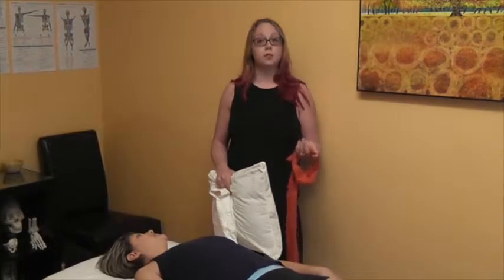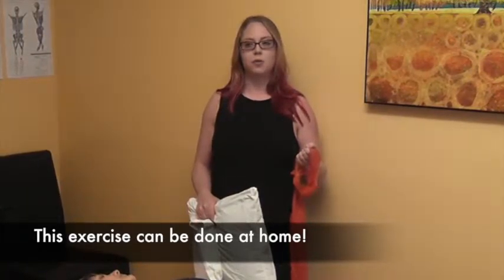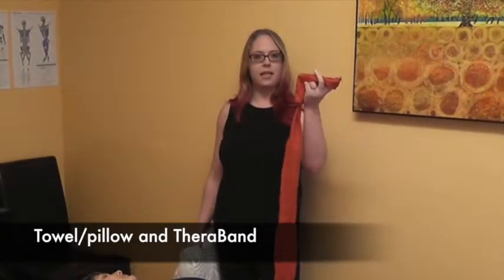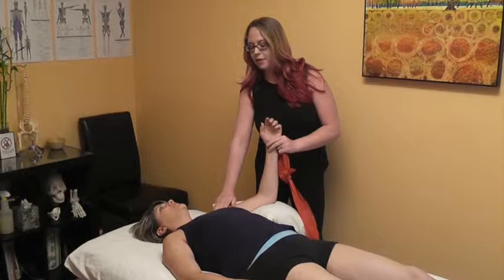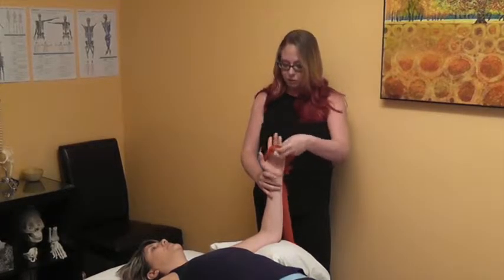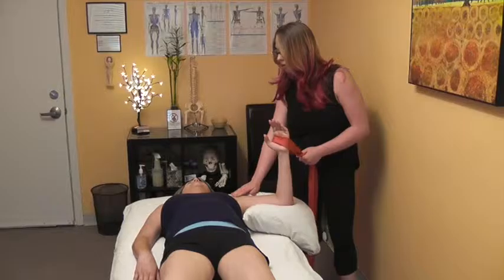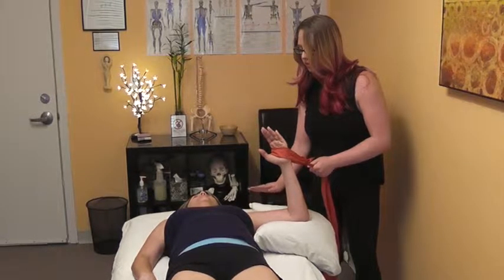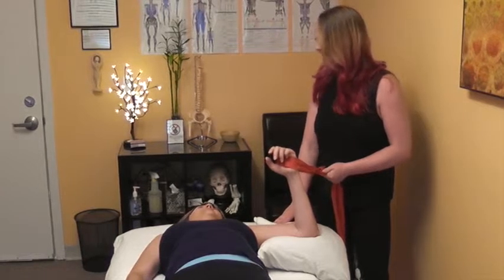Bodywork in Action: Rotator cuff and sub scapula exercises -- #6 of 8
Nikki Naab-Levy, LMP, demonstrates various simple exercises that can be done from home to strengthen the rotator cuff and sub-scapular muscles.